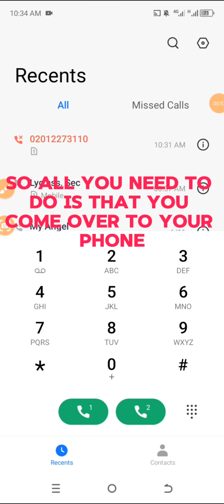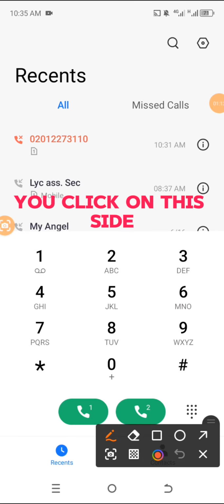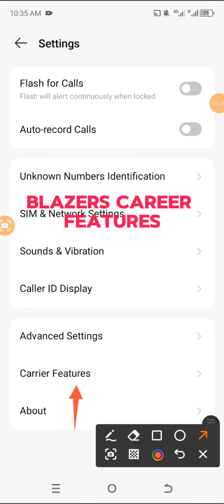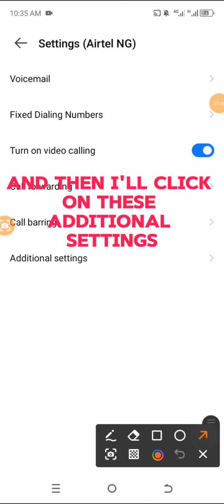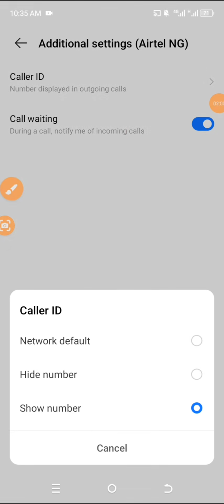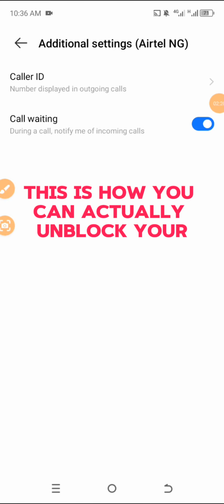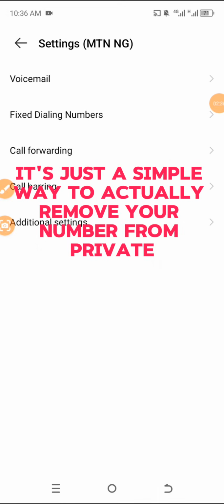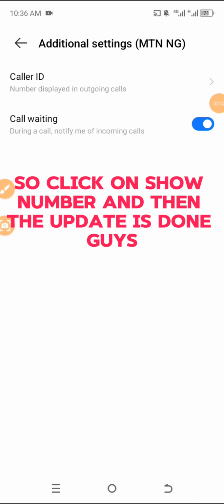How to remove your number from private number in Techno pop 8 & other android phones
Are you tired of receiving calls from private or unknown numbers?

Want to reveal the mystery caller's identity?

In this video, we'll show you how to remove number from private and unmask the hidden caller ID.

*In this video, you'll learn:

- Why some callers hide their numbers

- How to use caller ID apps to unmask private numbers

- Step-by-step instructions for Android and iPhone users

- Tips for blocking unwanted calls and maintaining your privacy